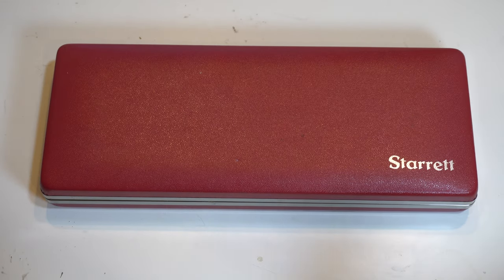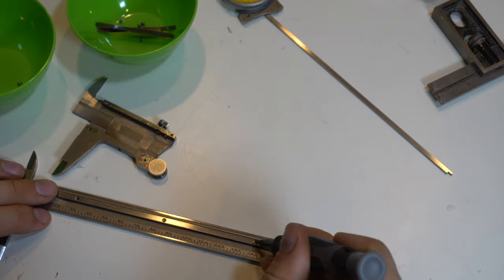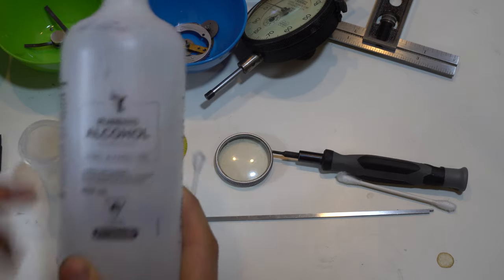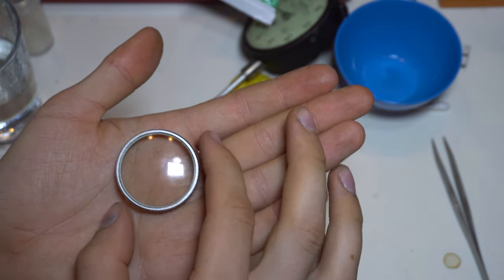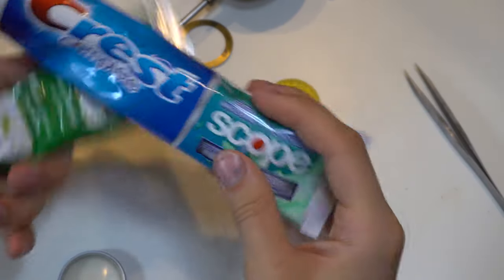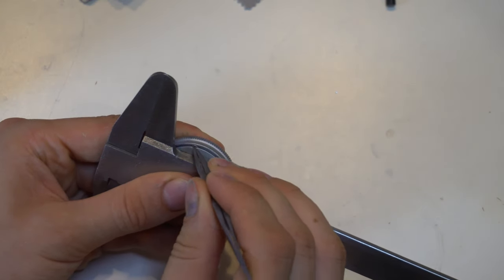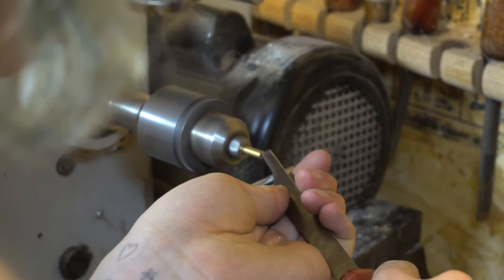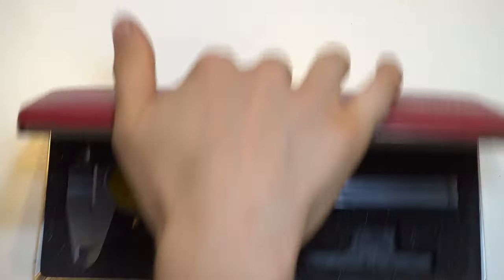Refurbishing, Calibrating and Fixing a Starrett 120 Caliper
I bought this old Starrett 120 metric dial caliper and it needed some serious work.I took the caliper apart and brought it into calibration with a few basic tools and it now works great!

Feel free to suggest more content you’d like to see!